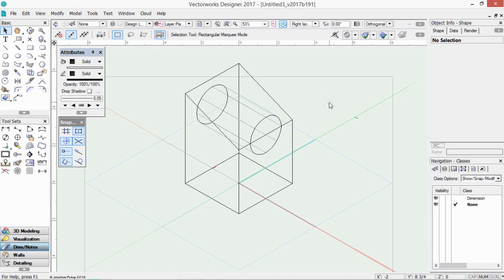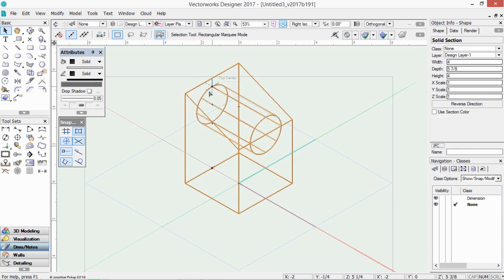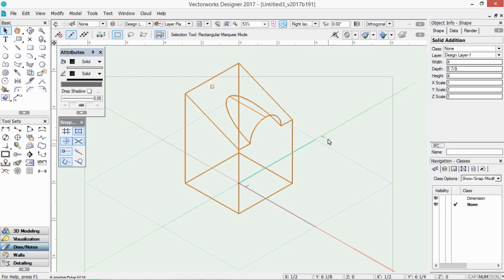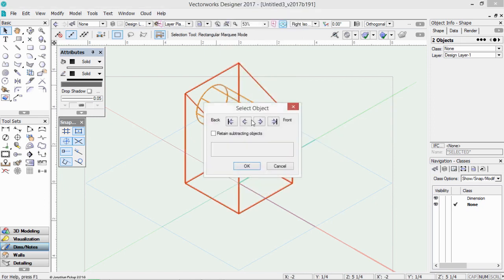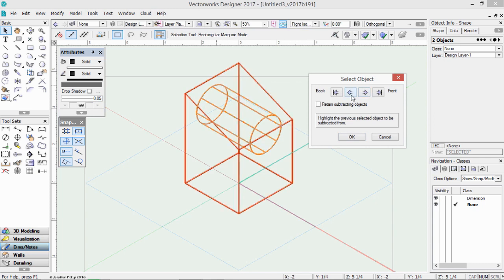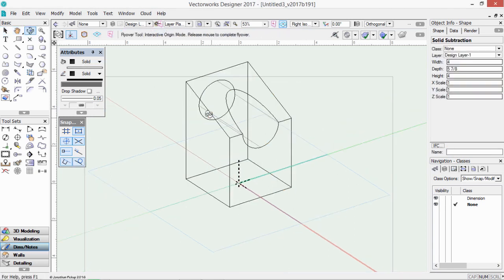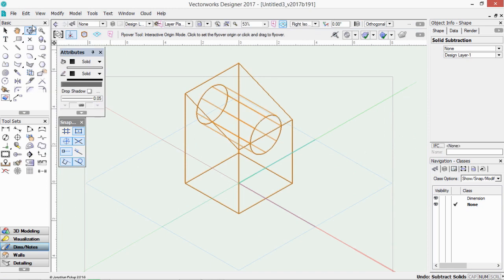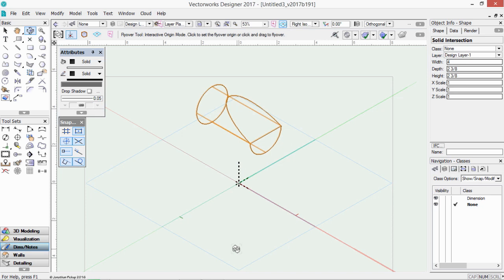2017 Vectorworks Fundamentals - Solid Modeling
Solid modeling involves adding or subtracting 3D objects to create more complex forms. The basic concept is simple. You create two or more objects that are overlapping, and then you add, subtract, or intersect them.

This lecture will show you the basic concepts of solid modeling, which is essential for our later exercises.